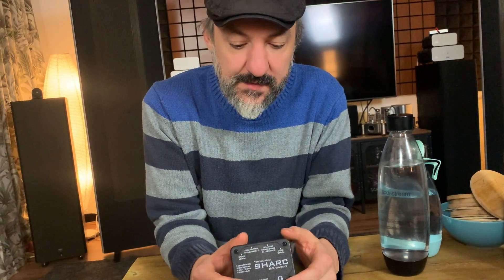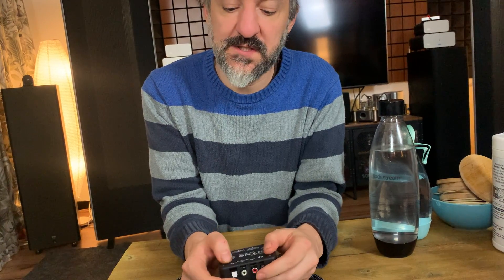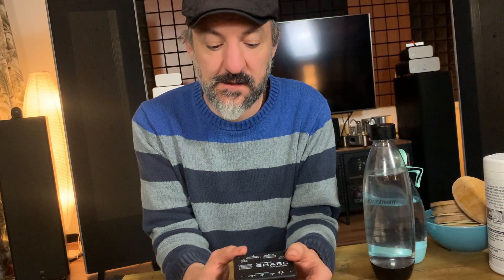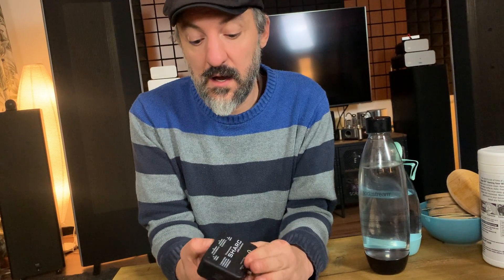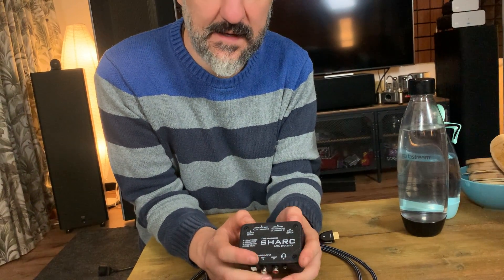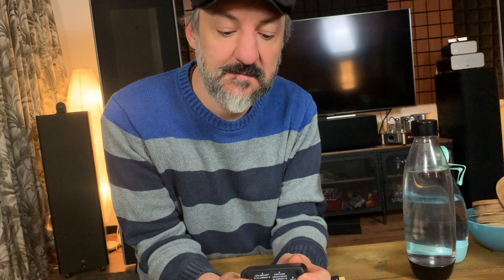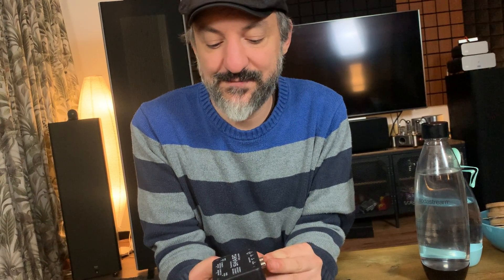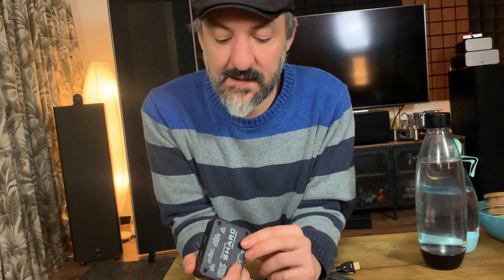Then Audio - shARC Review (v1) - Signal Processor for eARC to HDMI conversions.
*When to Use the shARC*
I can recommend the shark, if you answer YES to ALL of these questions.
-Do you game with a council (like XBOX/PS5) that has HDMI 2.1+ compatibility
-Does your gaming council support TrueHD and MA?
-Do you game enough with surround sound to justify $140 to gain TrueHD and MA?
-Do you have a reason not to use Dolby headphones when gaming? (like playing with friends)
-Are you aware of Dolby Headphones advanced ability to position things in environments such as games and why this gives gamers the edge?
-Does your TV support eARC standard?
-Does your current AV Receiver setup cost more then $500 on the Used Market and provides great sound?
-Do you own an AV Receiver that support TrueHD/MA and doesn't support eARC?
-Do you own an AV Receiver that is not HDMI 2.1 compatible?
-Is your TV's eARC channel Realtime (not delayed) and did you confirm this?
-Are you going to notice TrueHD/MA (lossless) over AC-3 (lossy)?
-Do you have a surround sound system, and good speakers to hear lossless on?

if you answered YES, to all these questions, I can recommend the shARC to you.  Otherwise save your money, use optical.

Warning
This is a basic video review, for non technical people.  If you'd like more details on when the shARC is a good device to use please keep reading.

Introduction
After a few tries.  We finally finished this review.  I tried to make this stuff easy, but it's not easy.  Which is part of the reason I can't recommend it. For those with a bit more technical knowledge, please read this description for more info as this contains info on when you should and shouldn't use the shARC.  This info is not found in the video.

Found a list of TV's and their support for HD/MA audio here (please note, I can't verify or guarantee that this information is correct).

Description & Further Tech Info
The shARC promises to offer you backwards compatibility with the new eARC standards.  And this device does that perfectly.  So why can't I recommend it?

First off, you probably don't need this.  And if you buy it, you will be buying it for old equipment that won't support some of the benefits eARC/ARC offers.  Specifically, most modern TV's have an optical output, and that optical "SPDIF" output will be compatible with most old home theater systems.  You really should use that in most cases due to the limits most TV's have.

So why would you want this?  Well, the optical SPDIF output on your TV has certain limits.  And those limits are that optical doesn't support all sound standards.  The important ones it is missing are all the surround sound lossless standards. Things like ATMOS, TrueHD and MA.

However, given the combinations of technical hurdles, and limited uses, I just can't recommend it to the vast majority of people. And I would say it is worth Lossless, to pay $140, but only if you have the right combonations of equipment.

Then, we have the problem that the streaming services that we watch with our TVs, do not offer these standards.  Leaving us with the bluray player and the newest XBOX/PS5 as the two gear most used by shARC users.

And that leaves us with another cheaper solution, a Dual HDMI Bluray player where we can plug one into our receiver and one in our TV.   Oh, and for you gamers out there.  Consider that your TV may have a delay when using your eARC.  And that a lot of users are reporting an inability to use their eARC in gaming.  Leaving them with optical only.  And many TV's will not pass through the audio.

This leaves me with one conclusion.  Don't be afraid to use that old equipment. And use your money on better speakers, TV, Blu-ray Player or a new receiver.  Don't waist it on the shARC (in MOST cases).

Thanks, I hope you like it.

* Looking To Support Me? *
* Need Help? *